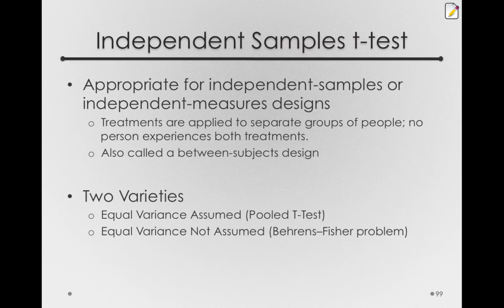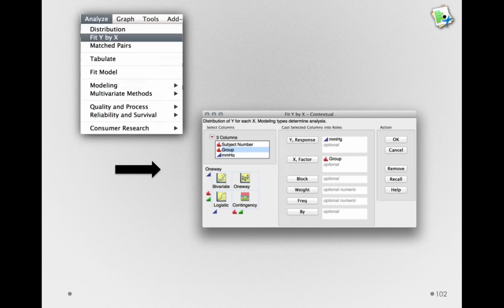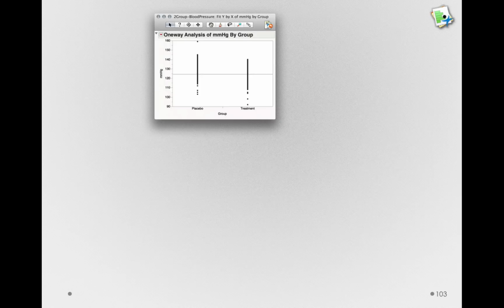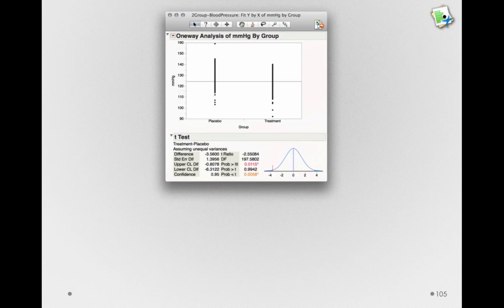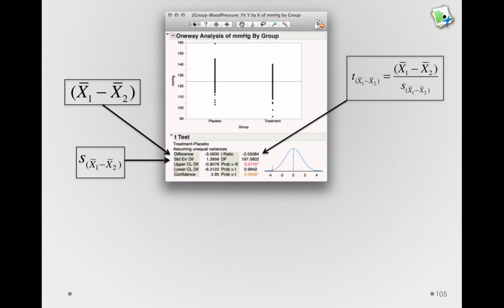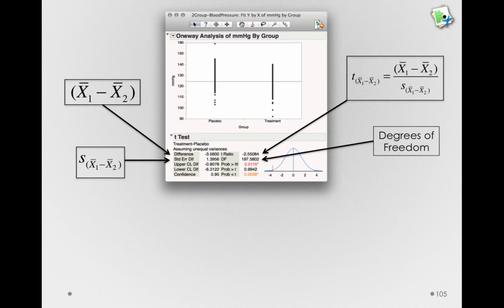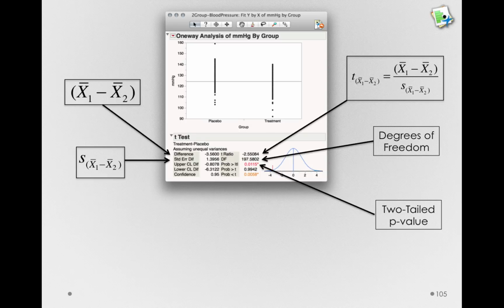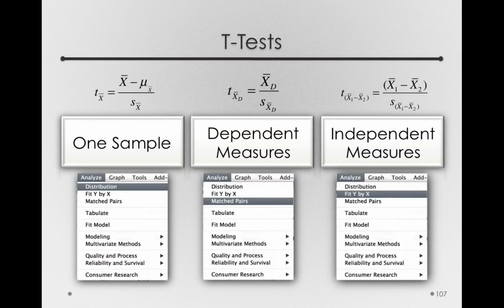The independent measures t-test in JMP II (Module 1 9 8)